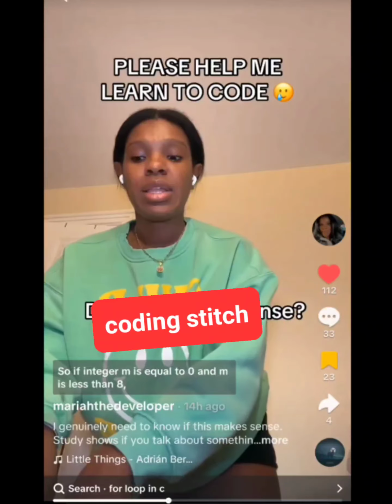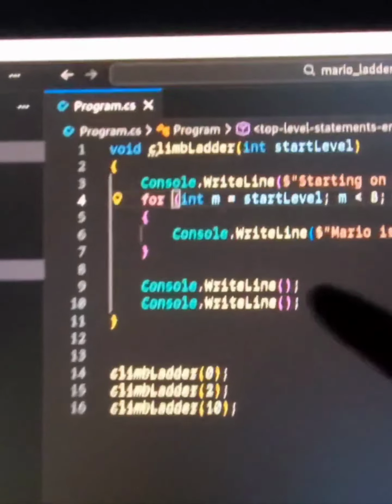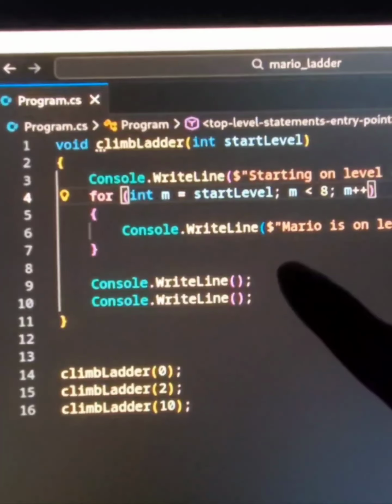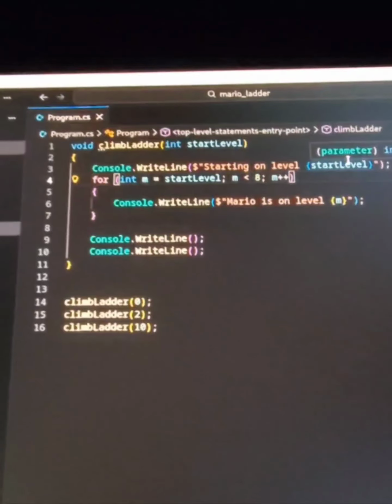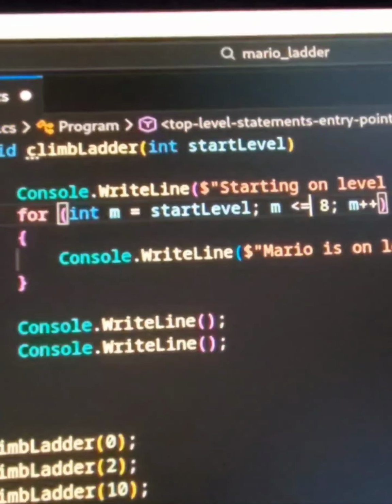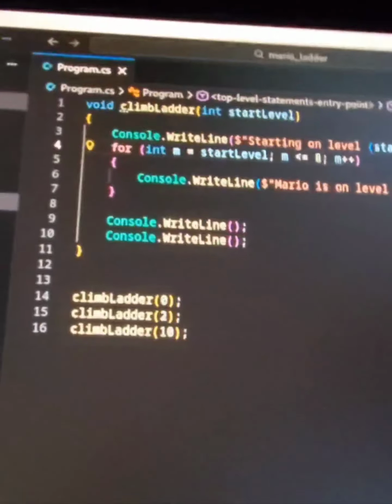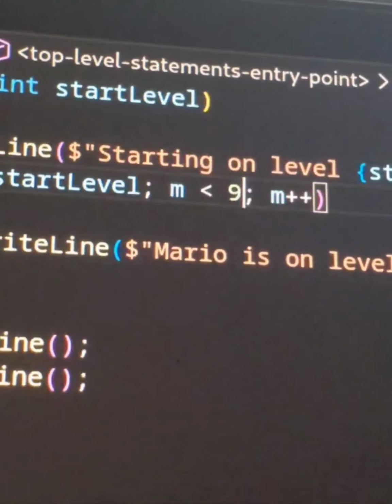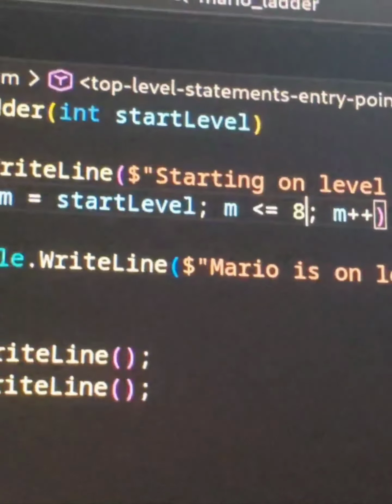explaining how for loop works